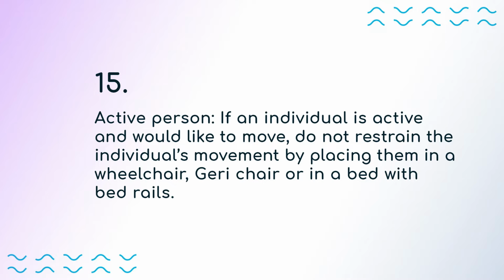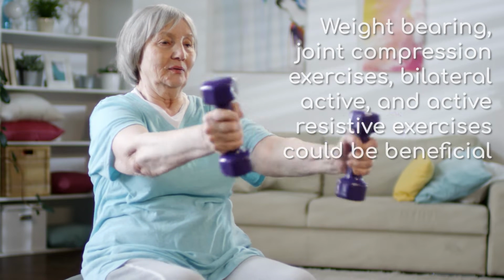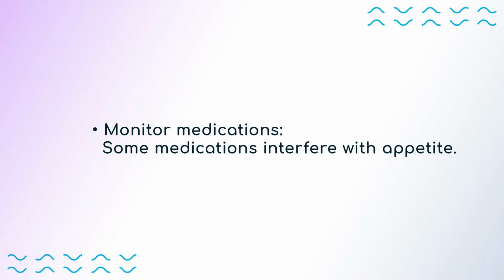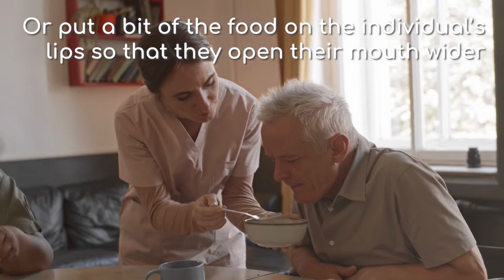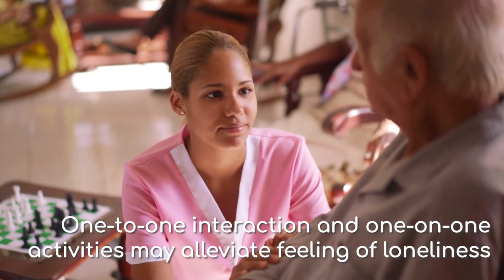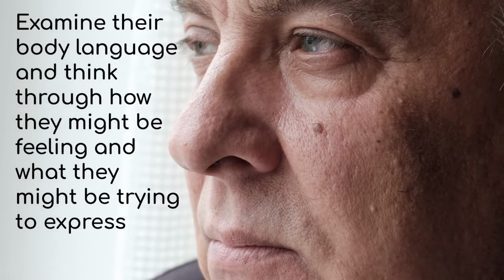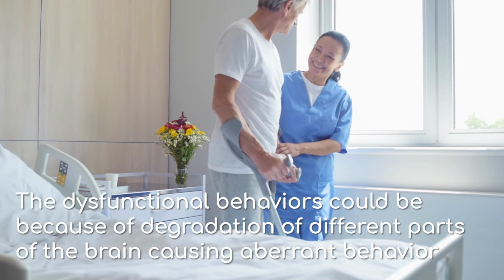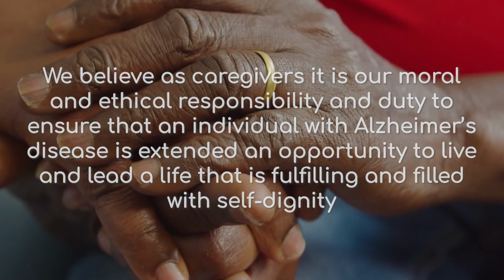Managing Common Dementia Behaviors: Part 3 – Tips & Solutions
In Part 3 of our series, we dive deeper into common dementia behaviors and offer practical tips for managing them. 🧠 Learn how to address:

Active behaviors & movement needs 🚶

Tearing things apart or destroying items 🧩

Eating issues & swallowing difficulties 🍽️

Loneliness & boredom management 🧸

Identifying triggers for behavioral changes 🔍

Effective caregiving techniques and non-pharmacological solutions to enhance patient well-being. 🌟